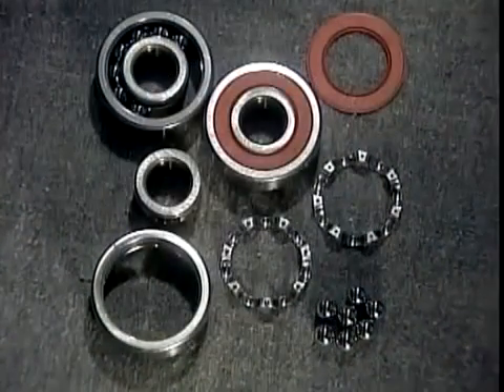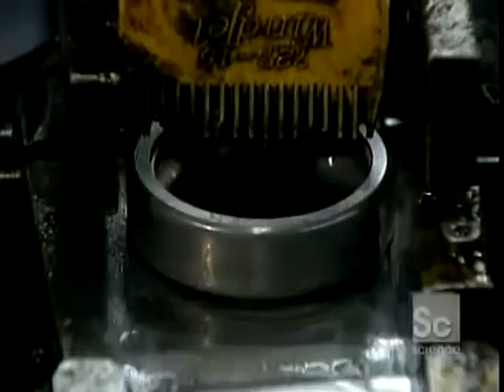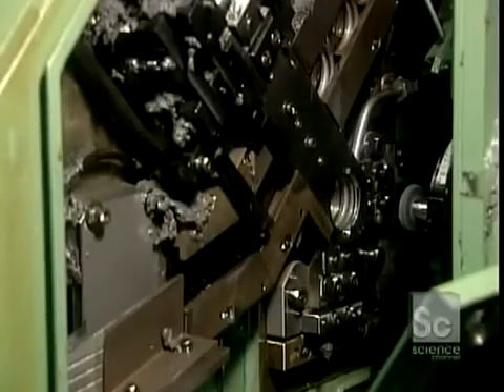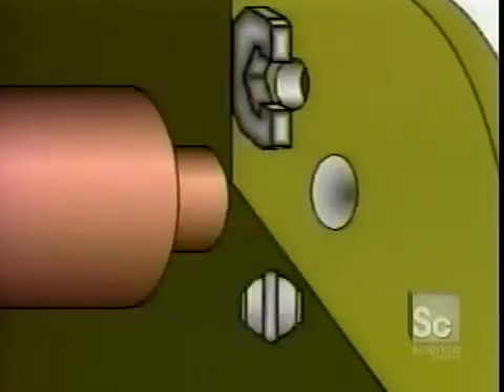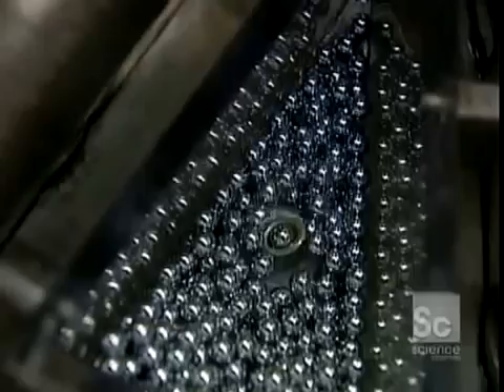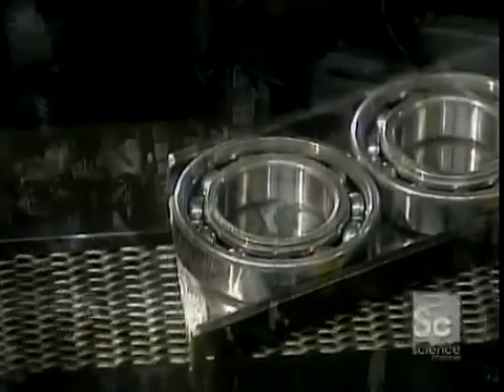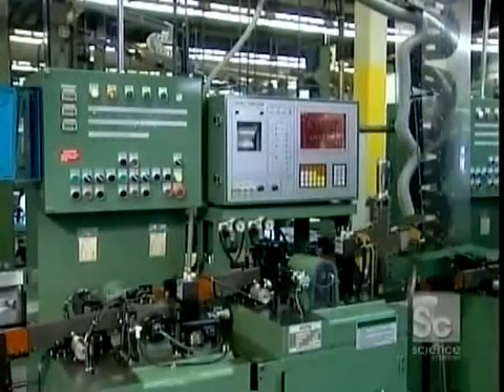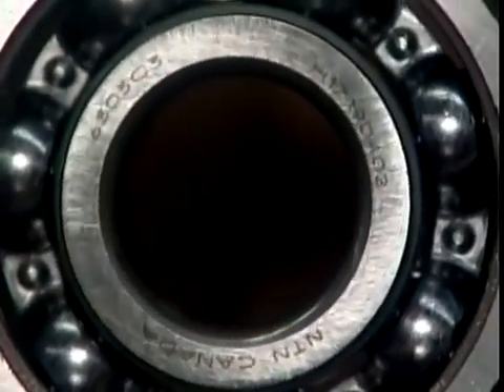Como são feitos Rolamentos de esferas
Um video de exemplo de como são feitos os Rolamentos de esferas